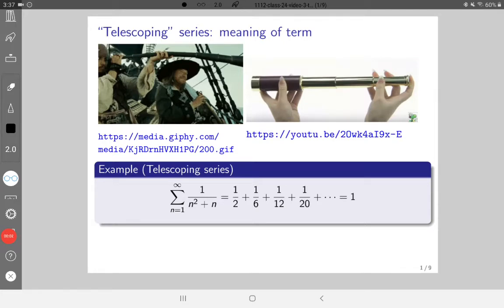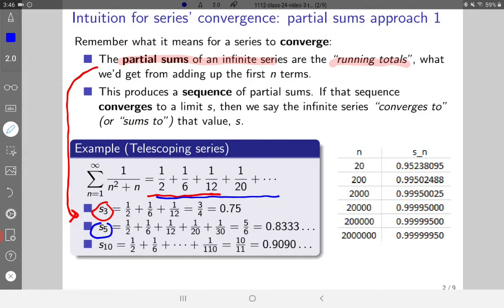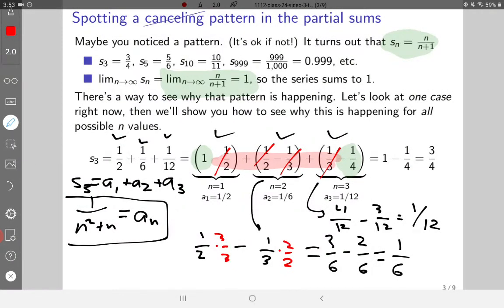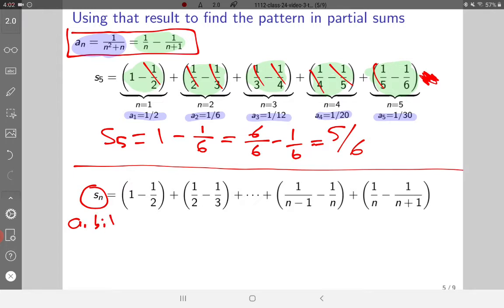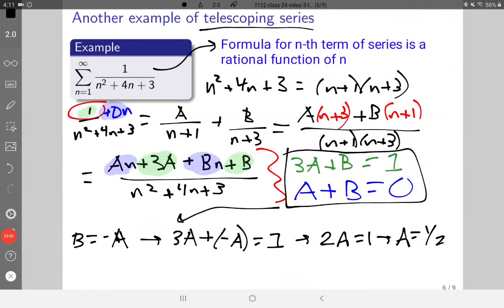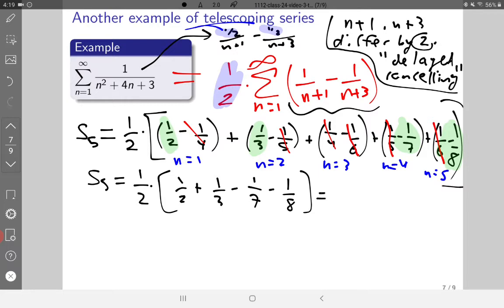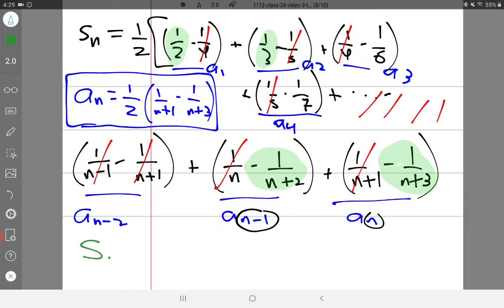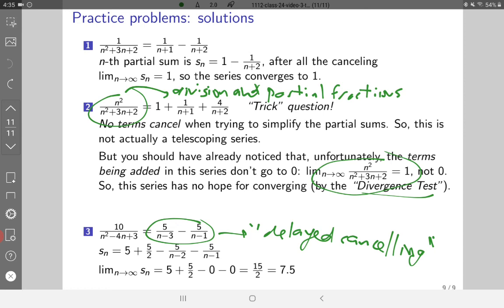Calculus II - Infinite Series: Telescoping Series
We introduce the concept of a "telescoping series" by mentioning the motivation for the term, comparing a collapsible spyglass/telescope (such as a Pirate of the Caribbean might have) to the way that many + and - terms in an infinite series might cancel out. We explore a specific example in detail to show how this works out, using algebra (and the "partial fractions decomposition method") to simplify the n-th partial sum and determine the ultimate sum of the series. We then explore another example to show how there may be "delayed cancellation" and more leftover terms. We then pose a few practice problems, pause to give you a chance to work on them, and then briefly discuss the solutions.